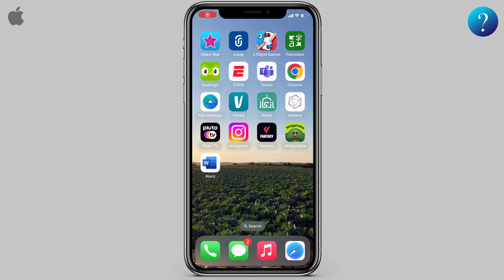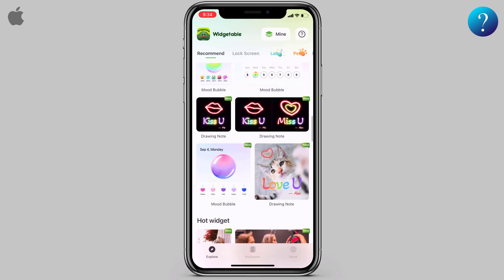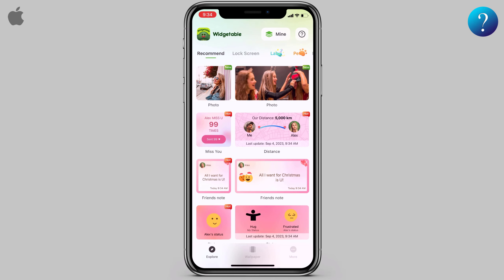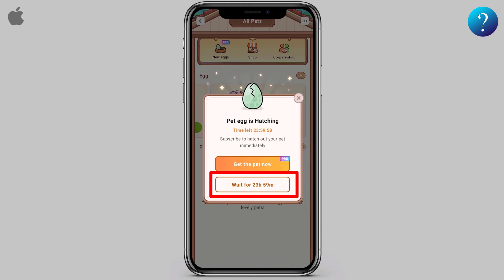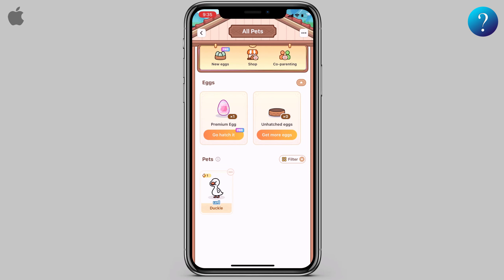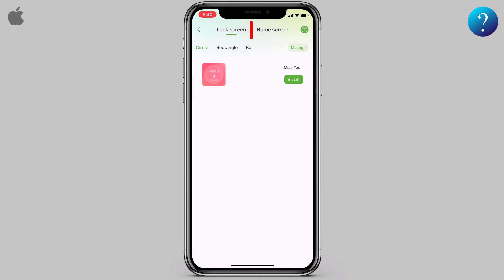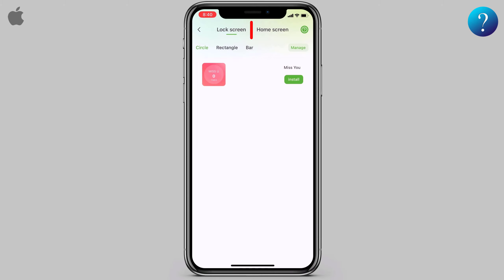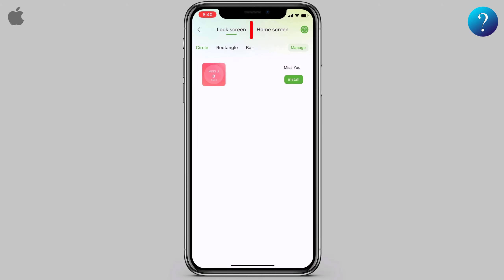How to use widgetable app for beginners - widgetable app tutorial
How to use widgetable pet
How do you get the pet on your lockscreen
In this video, I will show you how to use widgetable app on iPhone and android full guide and we will talk about the widgetable app in detail and the widgetable app provides many trending widgets for the lock and the home screen, animal, plant, social widgets for friends and couples and how do you get your pet and plant in widgetable and where can I find out my widgets in widgetable app and how to add the widget or pets on your home or lock screen and how do you add more pets and how do you add friends and how to use the app with friends and how to delete a widget.
widgetable app tutorial
widgetable distance tutorial
widgetable pets
widgetable lock screen widget